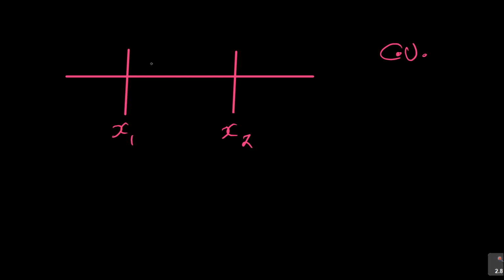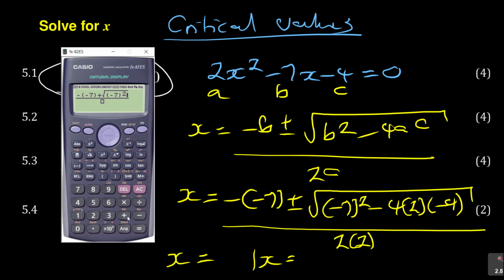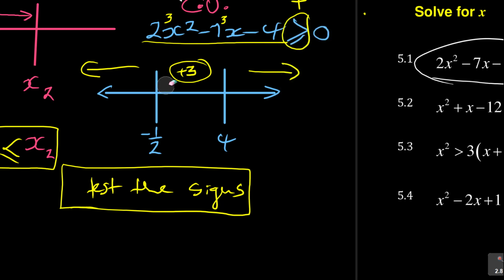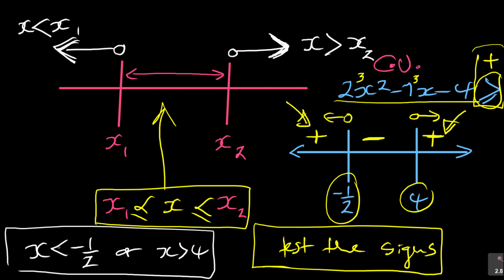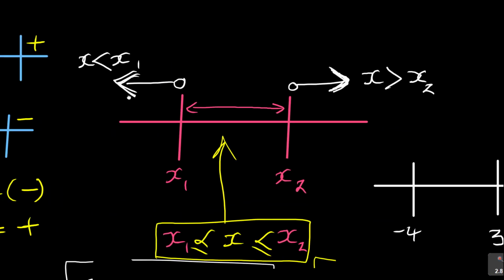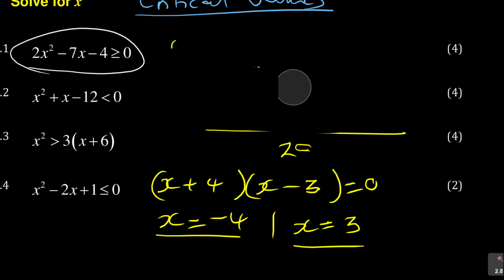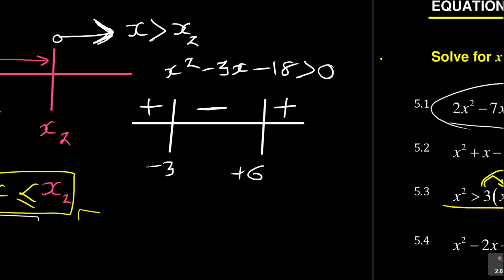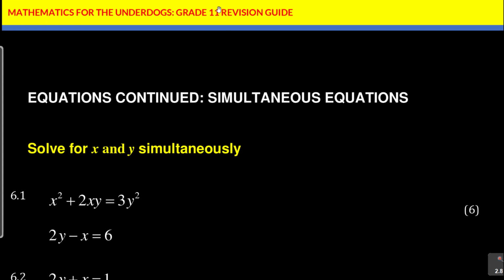INEQUALITIES; Strategies On How To Approach Them. Done In Grade 11, Examined Also In Grade 12